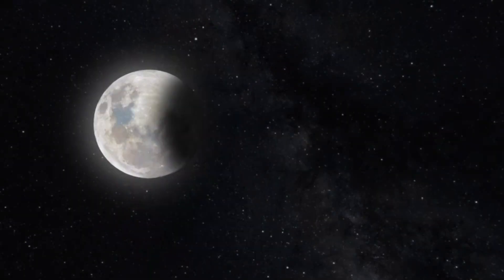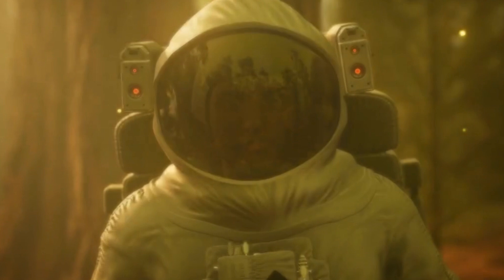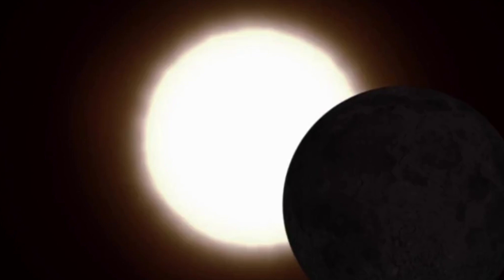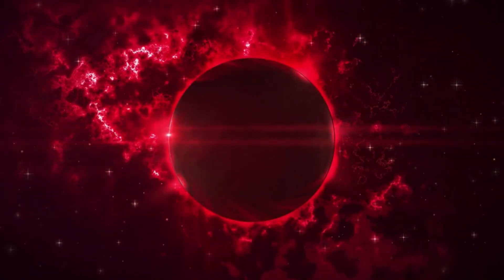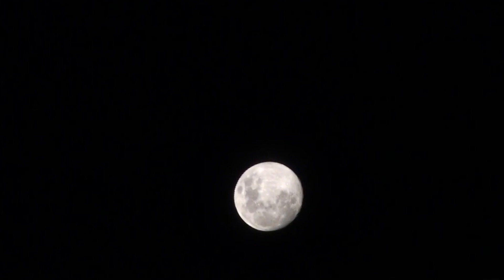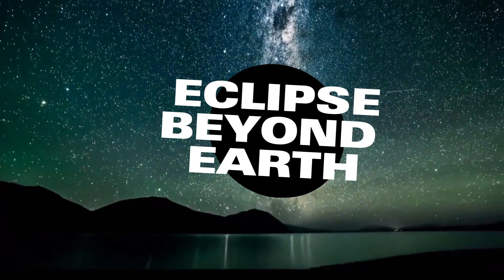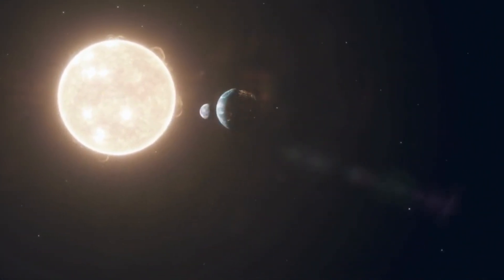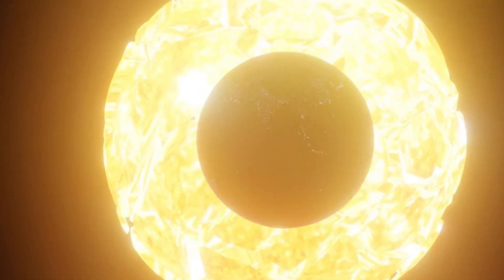"Breaking Down Solar vs Lunar Eclipses: What's the Difference?"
some tags👇👇

eclipse explained, solar eclipse, lunar eclipse, types of eclipse, questions about eclipses, celestial events, astronomy, science, eclipse phenomenon,

about video👇👇

In this video, we will delve into the mystical world of eclipses, exploring the wonders of both solar and lunar eclipses. We will discuss the different types of eclipses that occur, from total to partial, and explain the reasons behind these spectacular celestial events. If you've ever had questions about eclipses, this video will provide all the answers you need.

00:00 Intro 🌌
00:17 What to Expect 🌠
01:10 Total Solar Eclipse 🌞
01:30 Partial Solar Eclipse 🌘
01:49 Annular Solar Eclipse 💫
02:17 Lunar Eclipse 🌕
02:57 Total Lunar Eclipse 🔴
03:21 Partial Lunar Eclipse 🌒
03:29 Penumbral Lunar Eclipse 🌚
03:41 Lunar Eclipse Phenomenon 🌙
04:00 Eclipses Beyond Earth 🪐
04:34 Eclipse Identification 🌒🌘
04:59 Eclipse Viewing Tips 👓
05:19 Impact of Eclipses on Earth 🌍
05:49 Conclusion 🚀